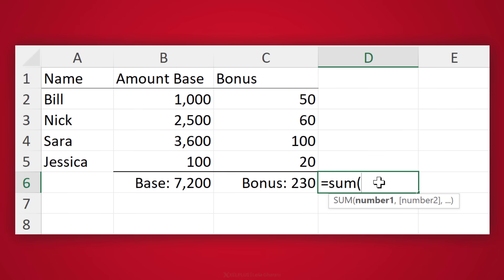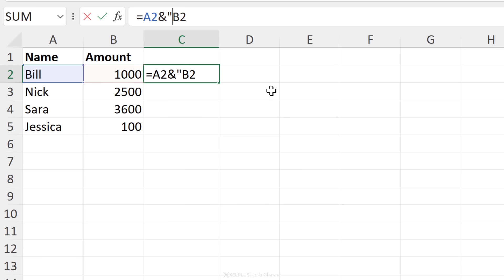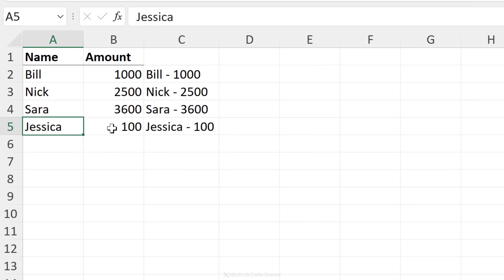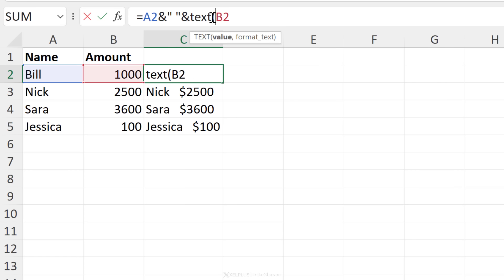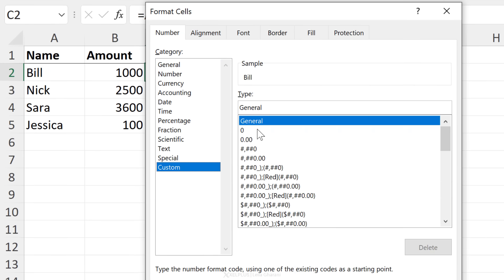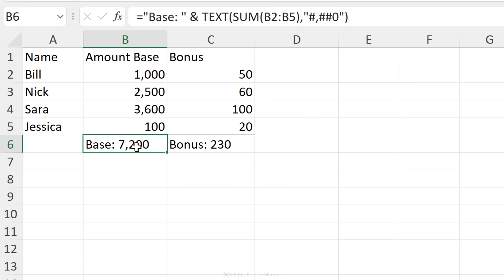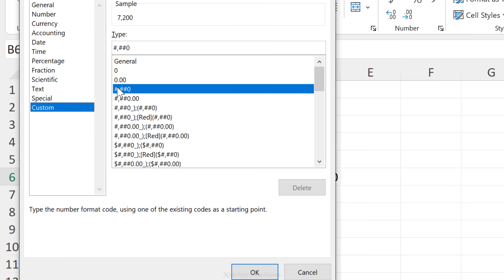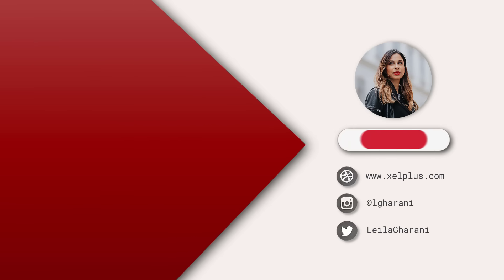Easily Combine Text & Numbers into ONE Cell in Excel | NO CONCATENATE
In this video I'll show you how you can combine data (text and numbers) from multiple cells into one cell in Microsoft Excel. You'll learn how to use the TEXT function in Excel to even apply number formatting to the combined cell. I'll show you different approaches without using the Concatenate Function. We'll do it much easier.

I'll also give you a bonus tip on how you can have a text and number combination in a cell and still use formulas on this cell: the Excel trick we'll use here is with Excel custom number formatting.

00:00 Combine Text & Numbers From 2 or More Cells Into 1 Cell
00:30 How to Combine Text and Numbers
02:53 Combine Text & Numbers WITH Formatting
05:00 Bonus: Add Text to Numbers in Excel
07:07 Wrap Up

🔍 What You'll Learn:
- How to dynamically combine data from multiple cells in Excel.
- Techniques to include text in calculations without losing number formats.
- Using the TEXT function for precise number formatting in combined data.

👩‍💼 Perfect for:
- Excel users keen on enhancing their data presentation.
- Anyone looking to streamline their spreadsheet tasks.
- Excel enthusiasts eager to learn advanced data manipulation tricks.

📌 Key Highlights:
- Combine text and numbers while keeping data dynamic.
- Make Excel recognize text within numbers for formula calculations.
- Apply number formatting within combined text and number cells.